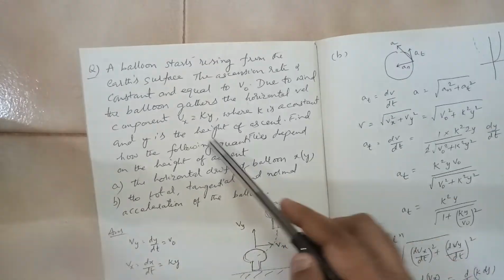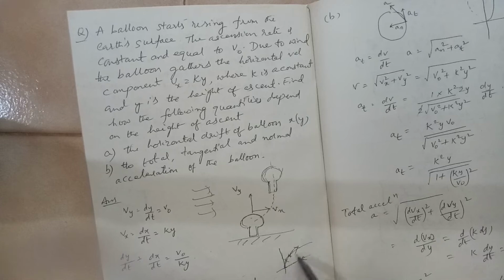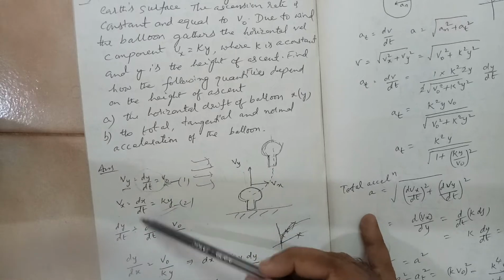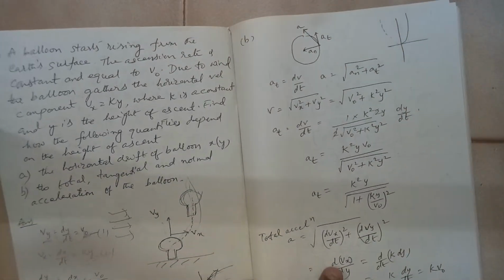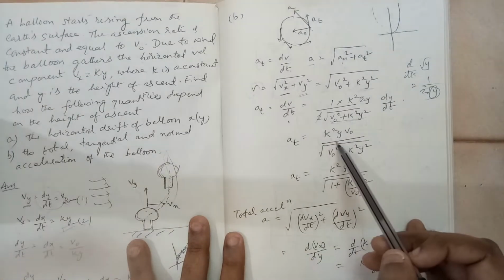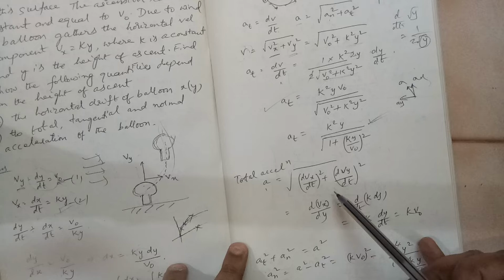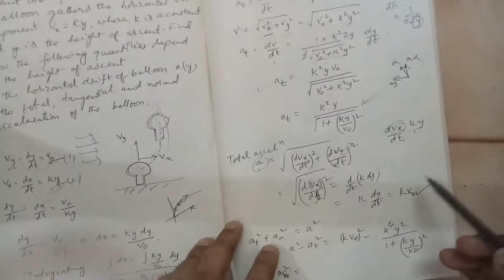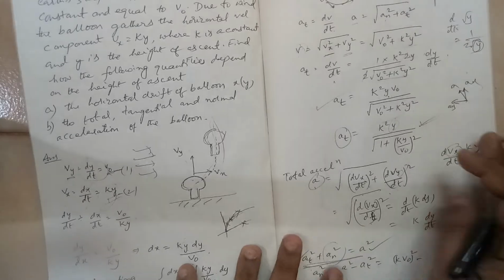numerical-kinematics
N.Sreekanth
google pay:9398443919